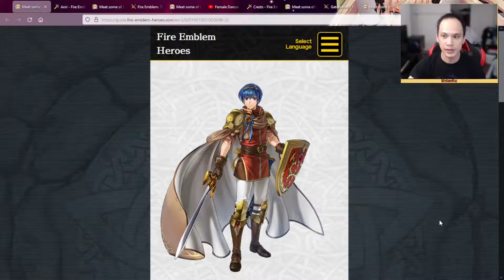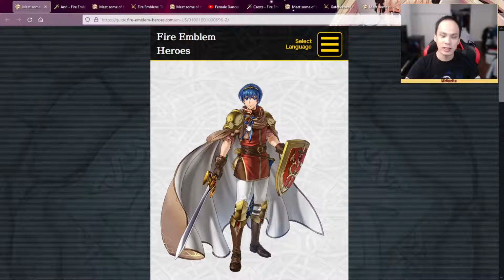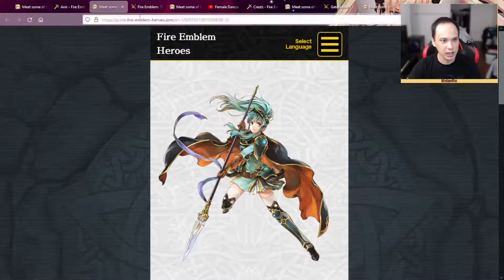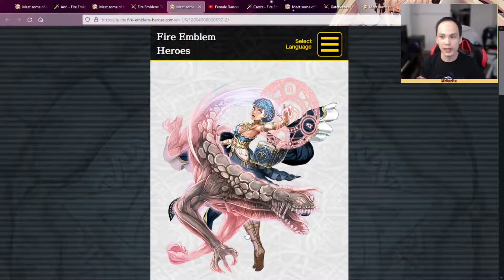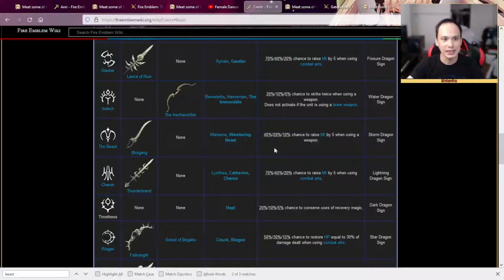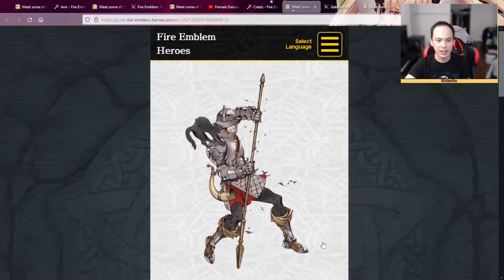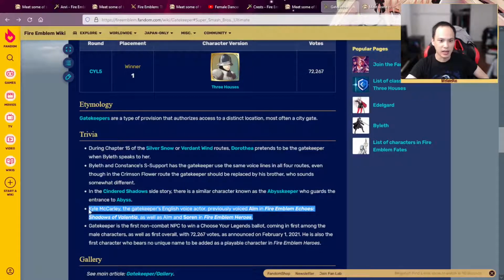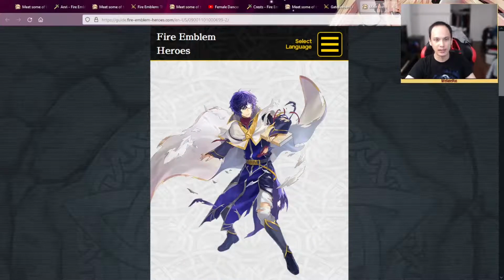FEH - Things YOU May Not Know About the Latest CYL/Brave Banner!!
Going over some the cool design inspirations for these new units!